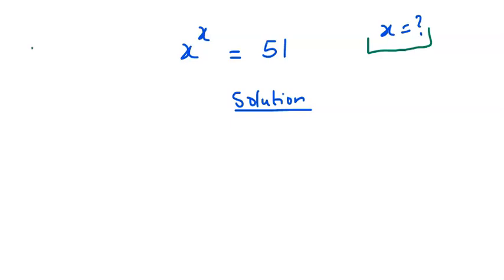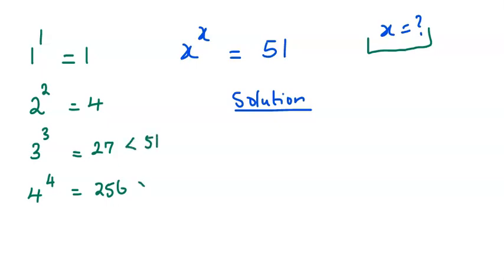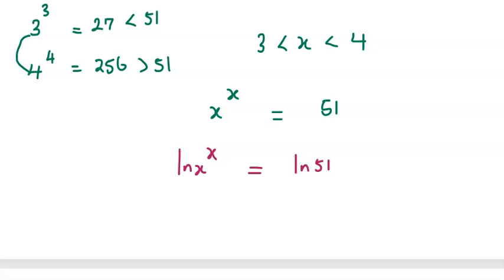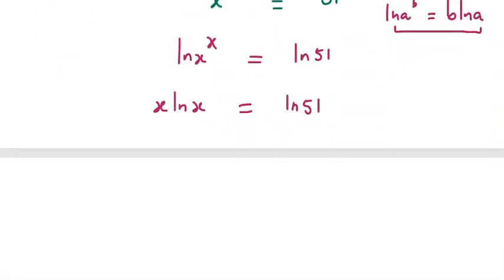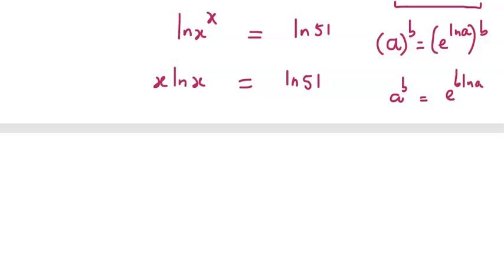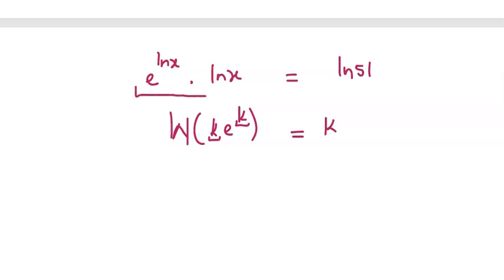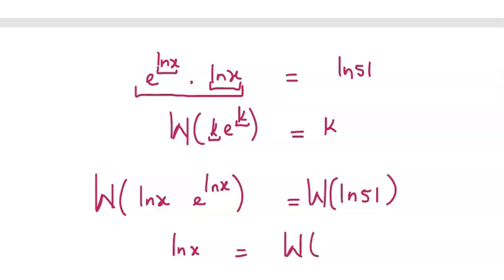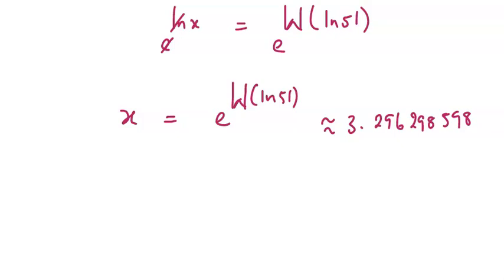Harvard University 🎓 Entrance Exam | Can you solve ?